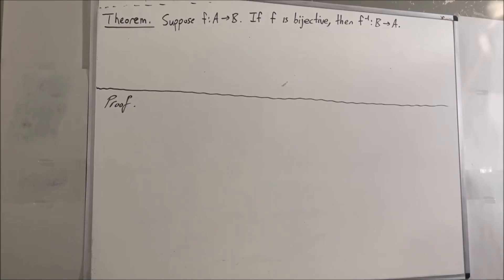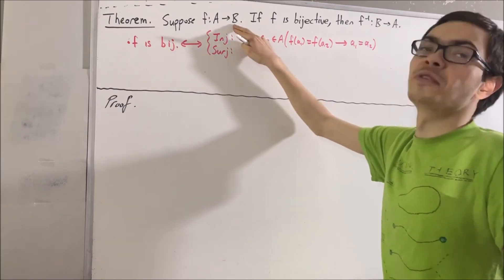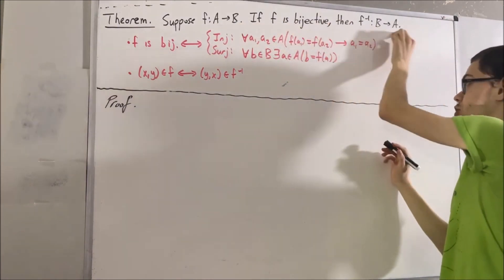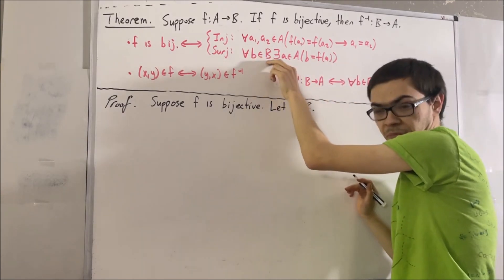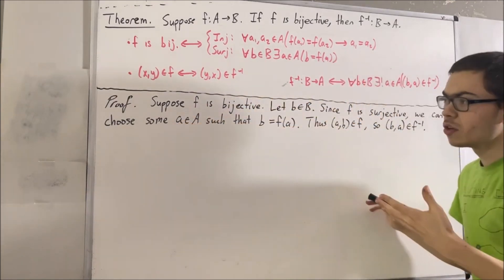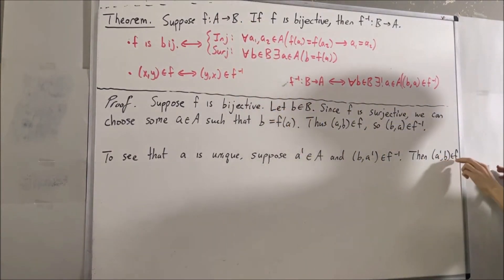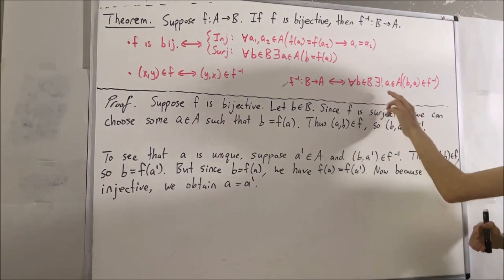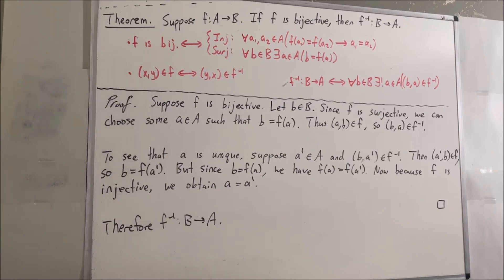If f : A → B and f is bijective, then f^-1 : B → A (Proof) [ILIEKMATHPHYSICS]